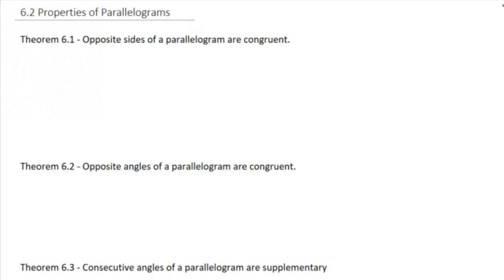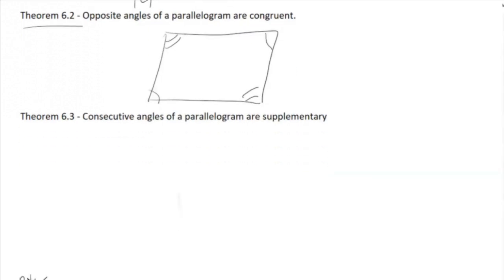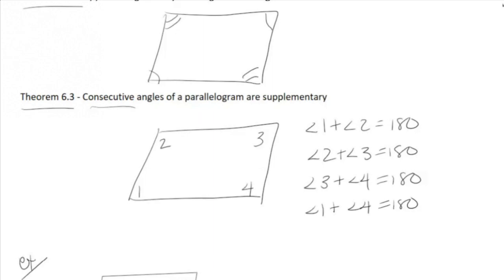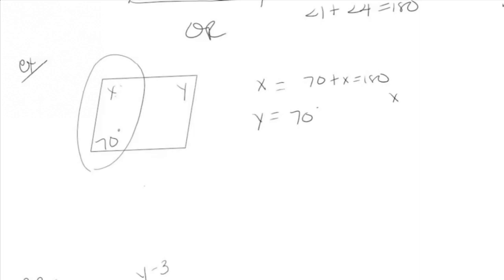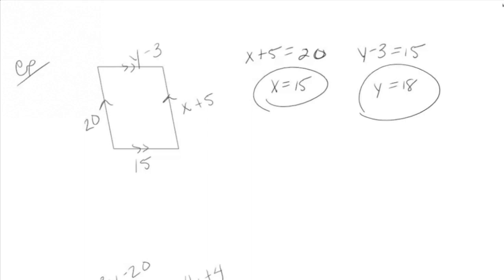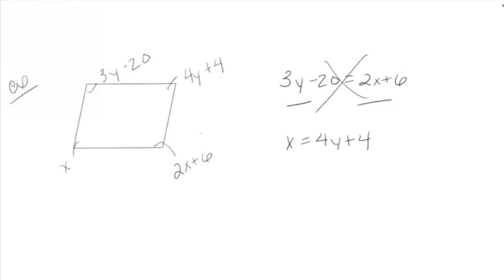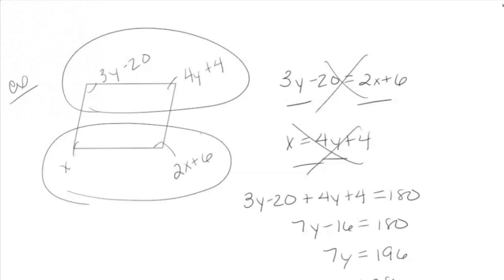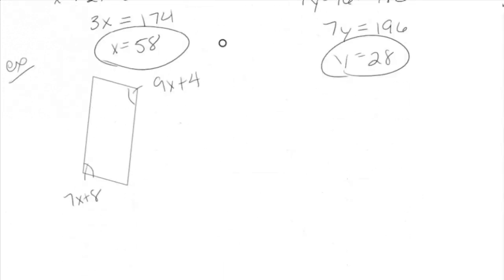Geometry 6.2a Properties of Quadrilaterals